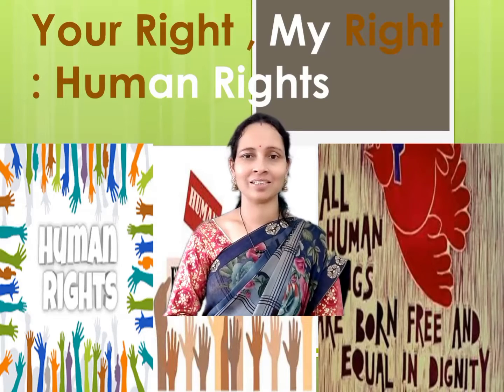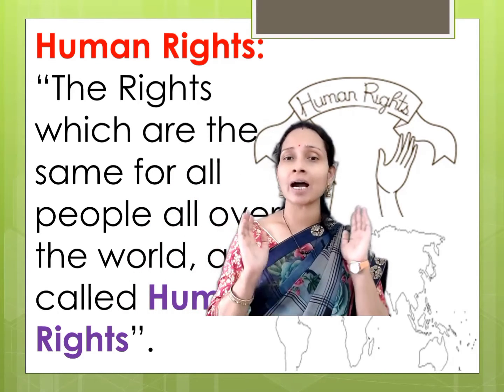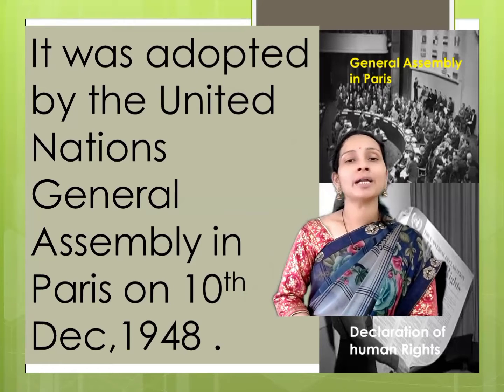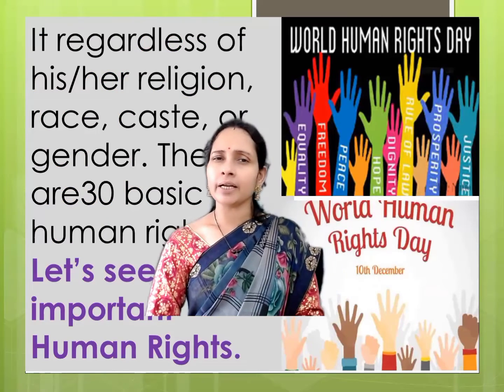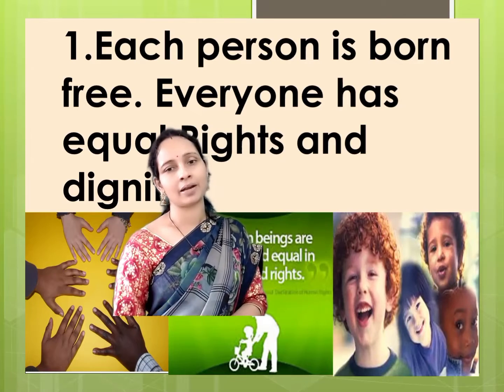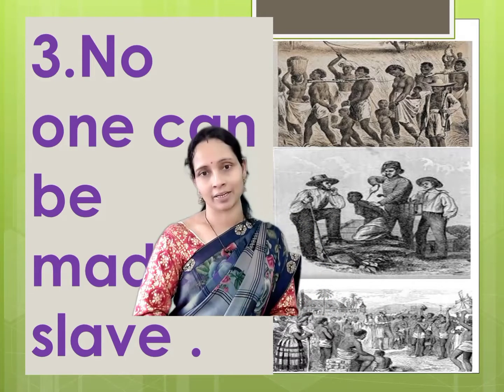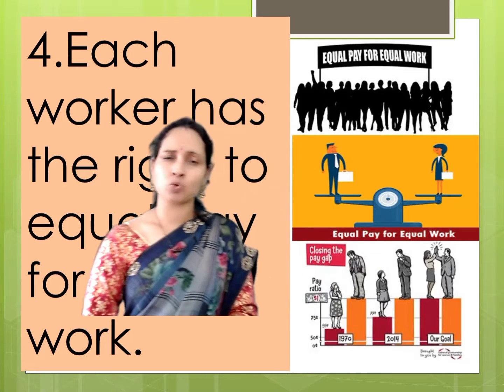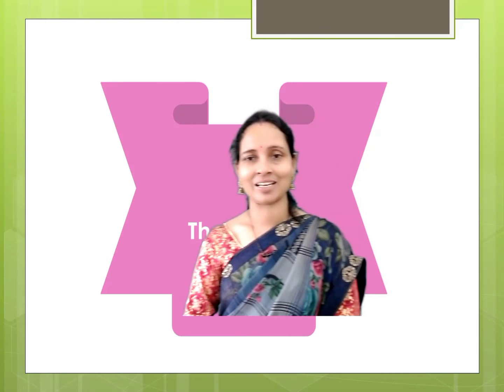Class V Social |Concept 8.1Your Right ,My Right Human Rights Part 2 |By Mrs .Shital Deshpande